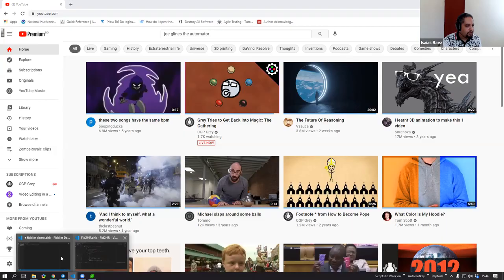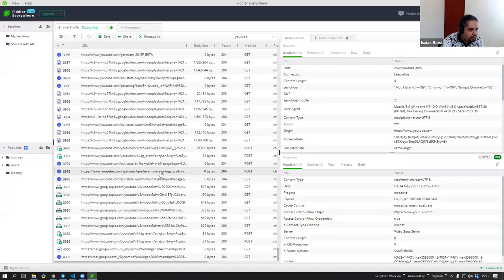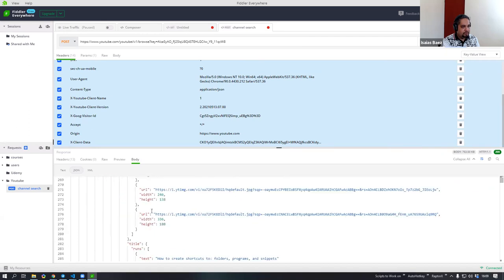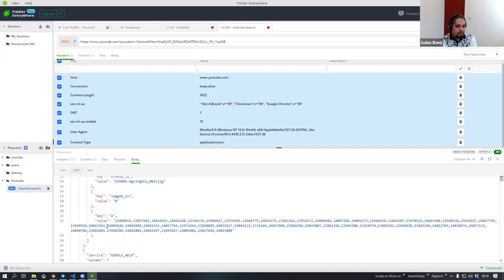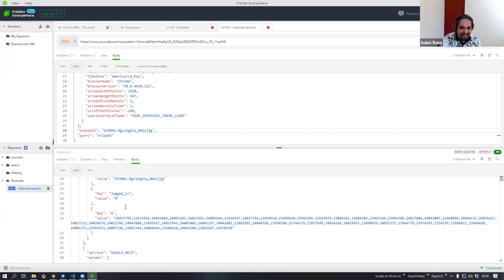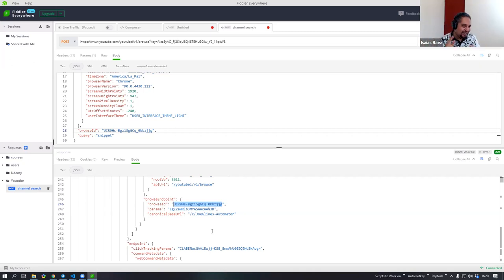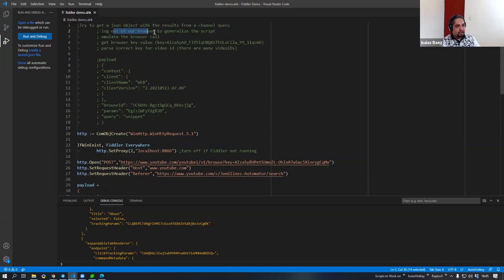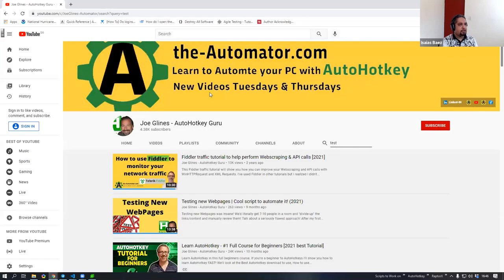Hacking hidden APIs for noobs | Fiddler Everywhere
In this video Isaias and I show how to hack hidden APIs.  We start off performing the actions we want with Chrome and monitor the traffic with Fiddler Everywhere.  Then we adapt it to AutoHotkey code for performing WinHTTP calls.